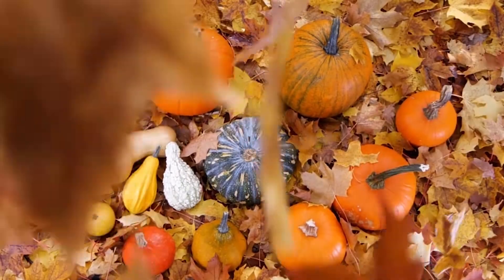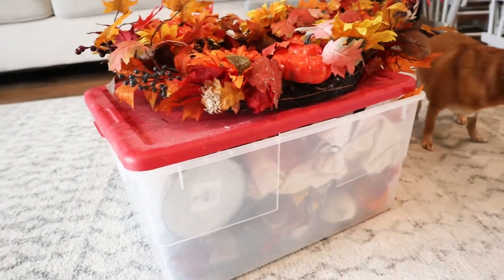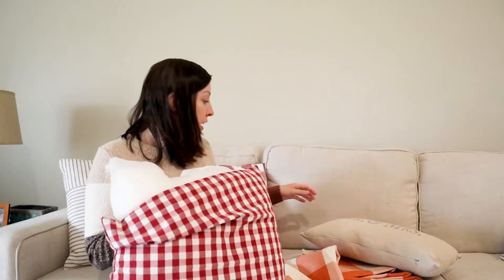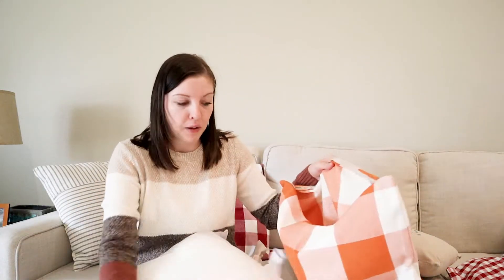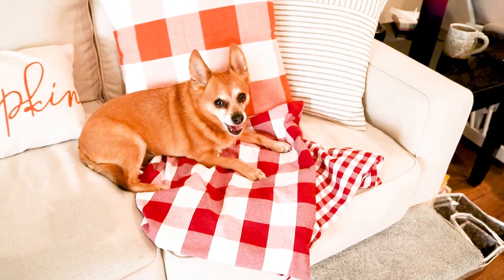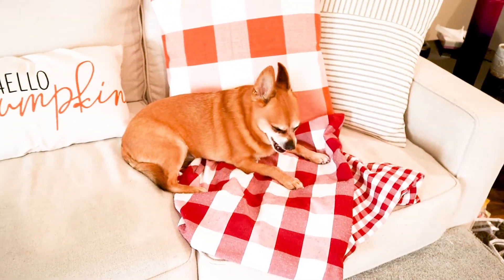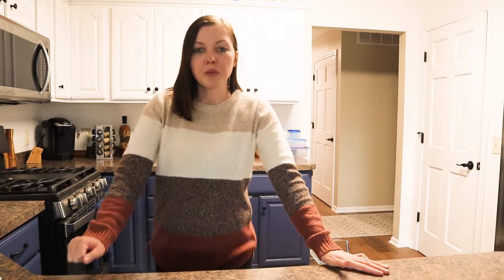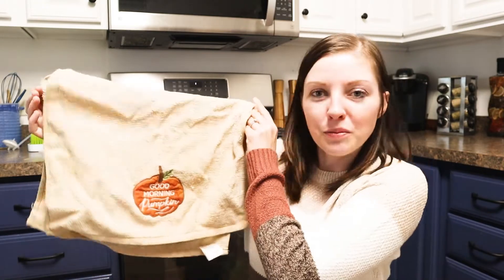5 Simple Ways to Decorate for Fall with Amazon | Decorate With Me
Amazon 5 Simple Ways to Decorate for Fall | Decorate With Me

→Orange Plaid Pillow Covers
→Hello Pumpkin Pillow Cover
→Red Pillow Covers
→White and Gray Stripe Pillow Covers
→Pillows for Pillow Covers
→White Glass Pumpkin
→Orange Glass Pumpkin
→Plaid Fabric Pumpkin
→Fall Shower Curtain
→2 Sided Shower Hooks
→Fall Wreath

→Camera Gear
Camera- Canon M50
Mic
- Rode Mic